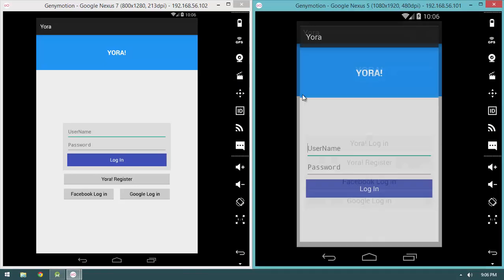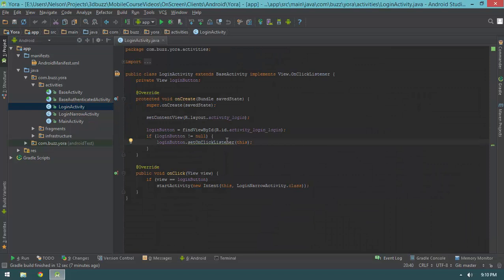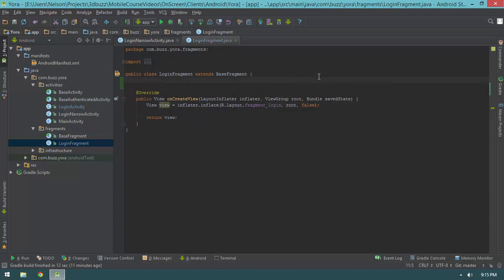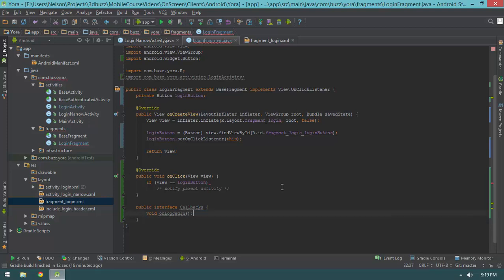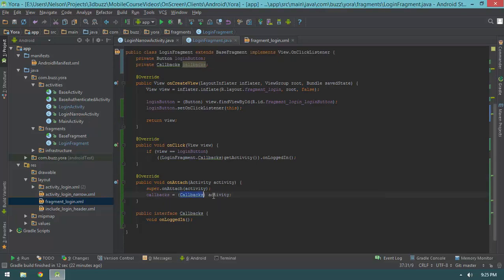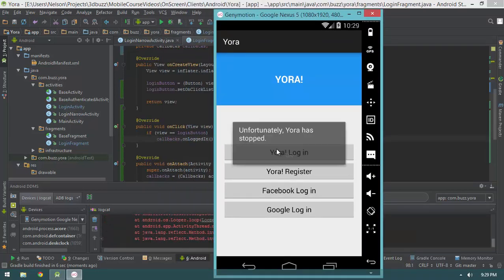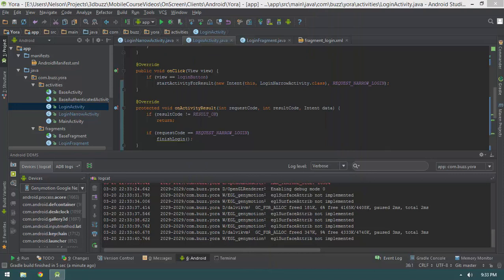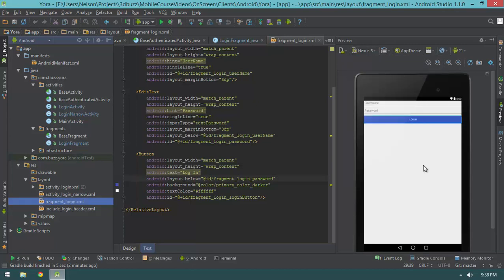🔴 Communicating w/ Fragments • Beginning Our Application • Mobile App Development Android • (Pt. 18)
The second section (videos 15-19) covers the beginning of building a real-world messaging application.

Video no. 18 continues from the previous one by showing a common and very powerful technique that allows a fragment to communicate with the activity that it is attached to.